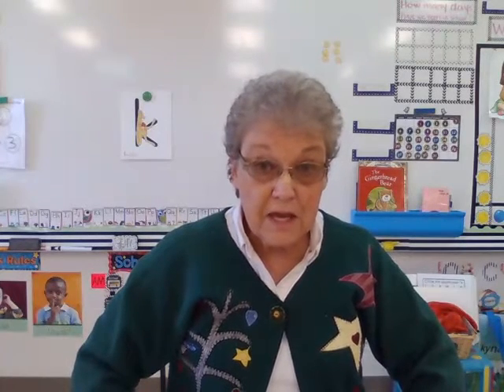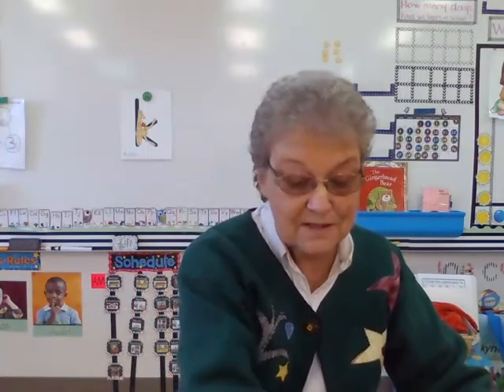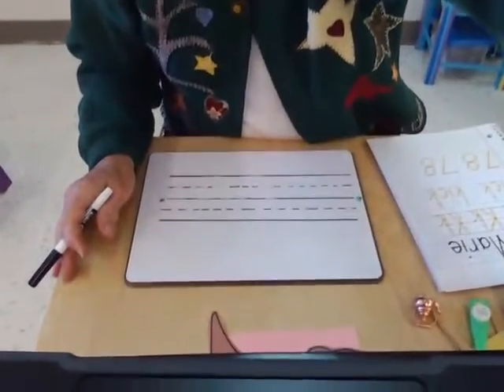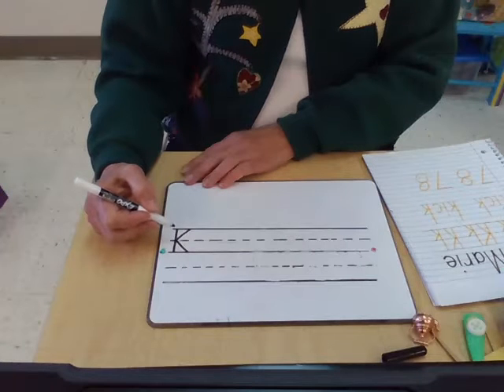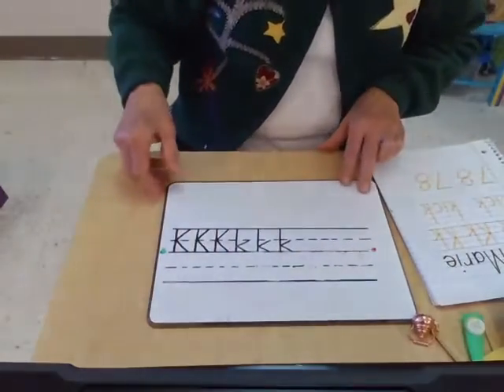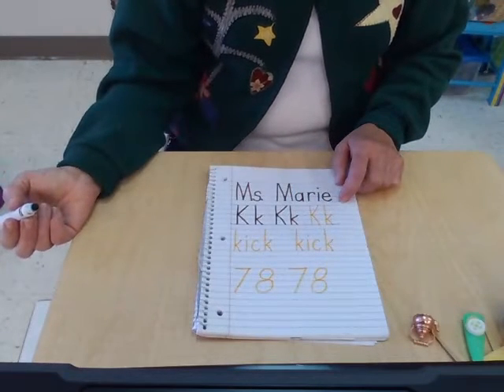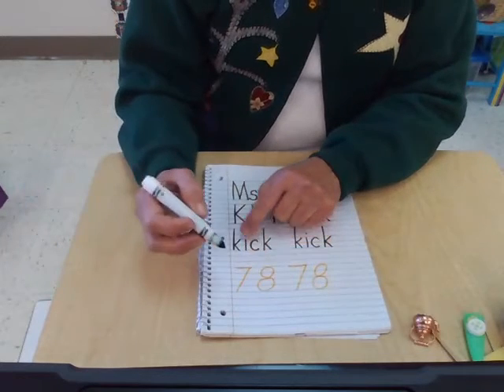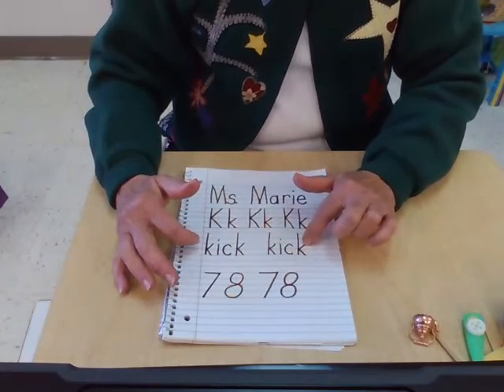Letter Kk writing journal